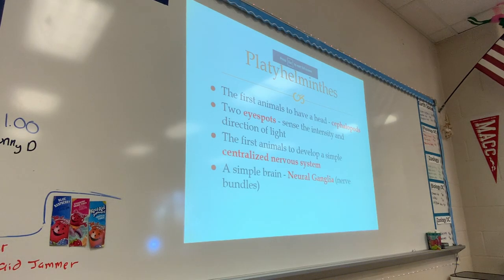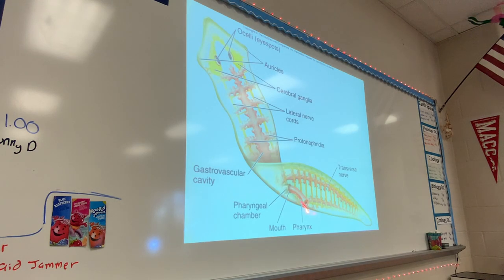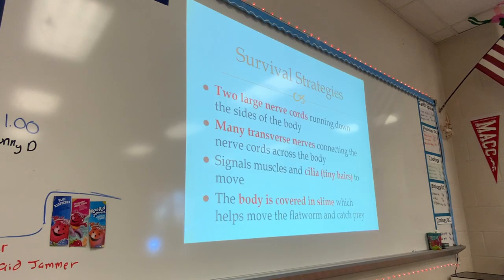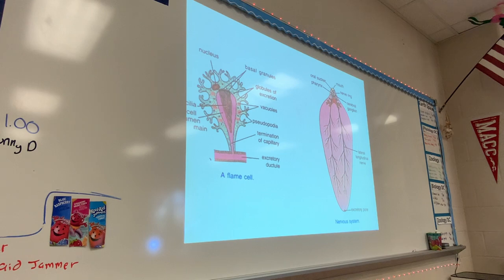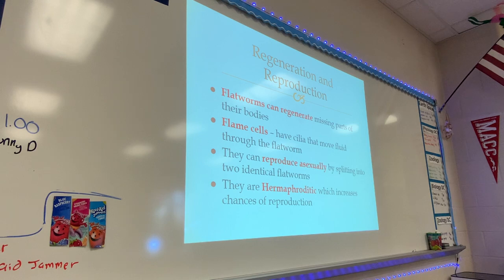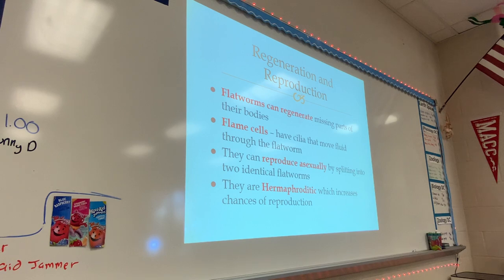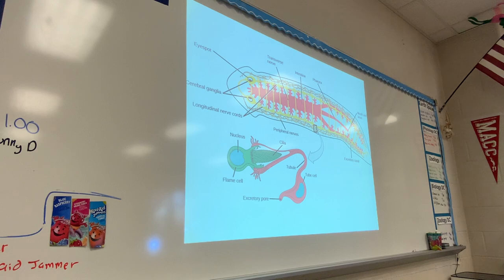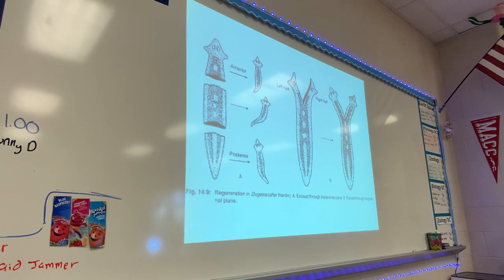Zoology - Flatworm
Friday, November 10